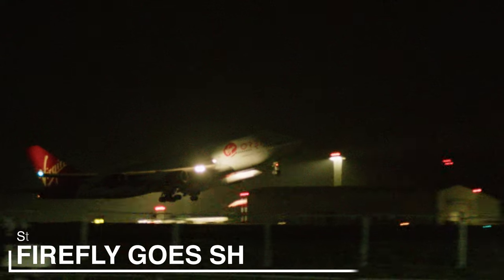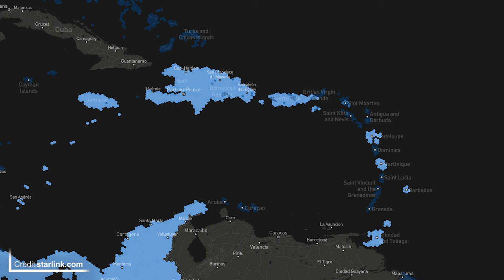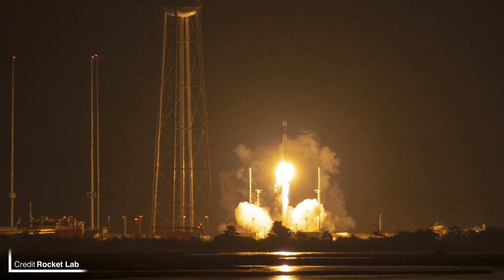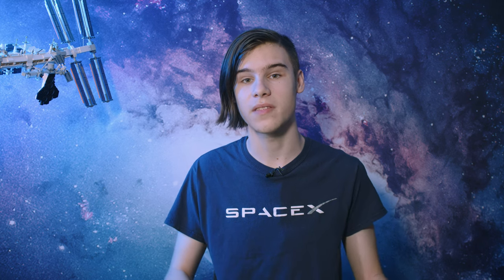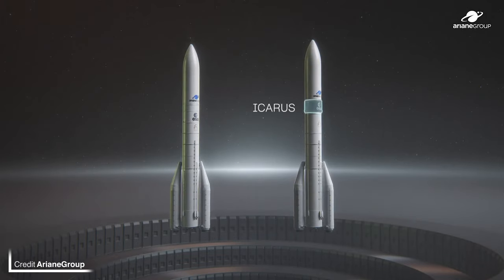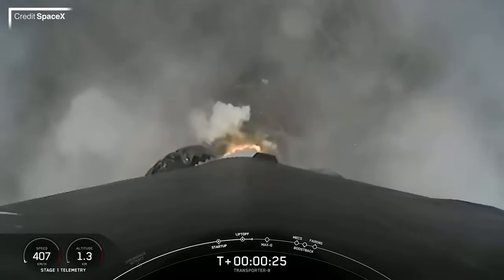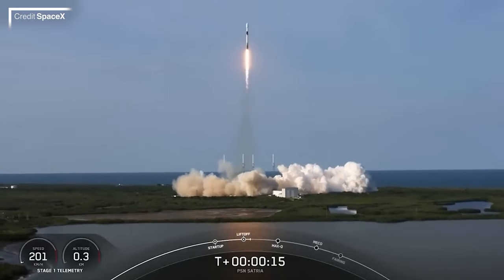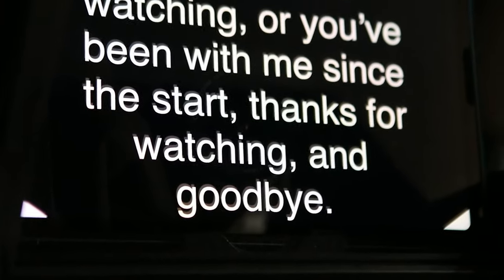Ariane 5 won’t Retire, and Ariane 6 Delay Confirmed // Space News from TMRO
For one last time, Ryan Caton gives us the rundown on the latest in space news, including delays out of Arianespace, Starlink expansion, Rocket Lab's HASTE, and much more.

Thumbnail Image Credit: ESA

🚀 neurostream

🚀 Terrance Shepherd
🚀 Mac Malkawi
🚀 Rick V
🚀 DadDog0305
🚀 Jim Z
🚀 Alejandro Alcantarilla
🚀 John Bensted
🚀 Alex Shimp
🚀 Photon Empress
🚀 Kylie Williams

00:00 // Intro
00:14 // SpaceX Update

00:53 // Firefly Aerospace has been shopping

01:53 // Rocket Lab have launched HASTE

02:39 // Ariane 5 doesn’t want to retire

04:04 // Thank you TMRO Citizens
04:33 // Space Traffic

06:09 // Upcoming Departures

06:28 // Thanks for watching!